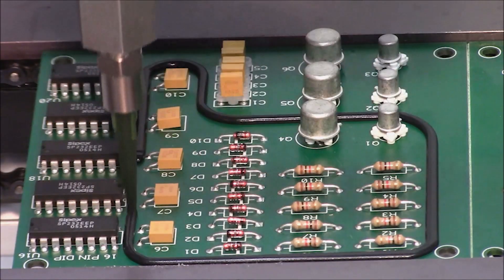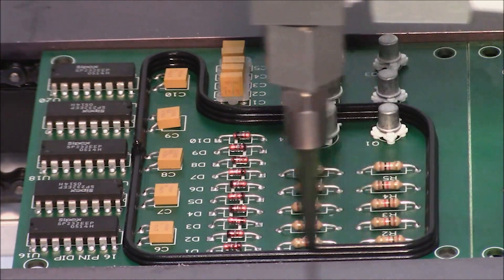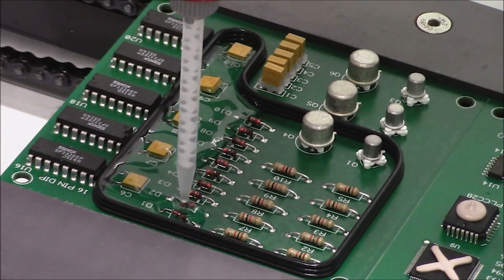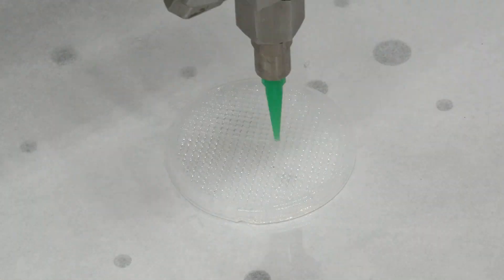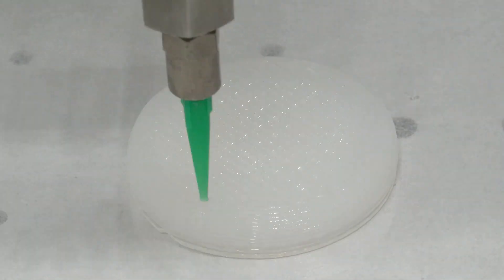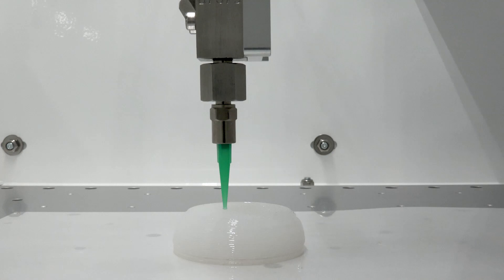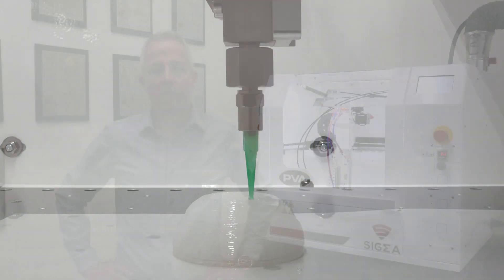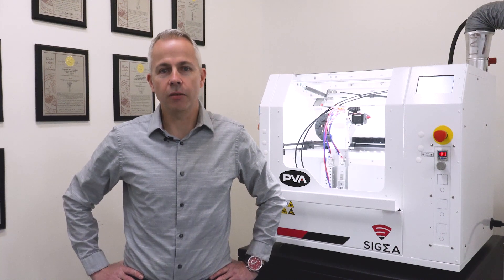PVA - Pro Tip #14: High-Viscosity Material Uses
In this PVA Pro Tip, Jon Urquhart discusses how to effectively use non-flowable materials to create keep-out areas on circuit boards using the Sigma Benchtop Dispenser and an RTV silicone valve. High-viscosity materials can be instrumental in defining boundaries that prevent unwanted material application in sensitive areas of your circuit board assembly. Learn more about the importance of precise control during the application process, which is facilitated by the advanced capabilities of the Sigma Benchtop Dispenser.